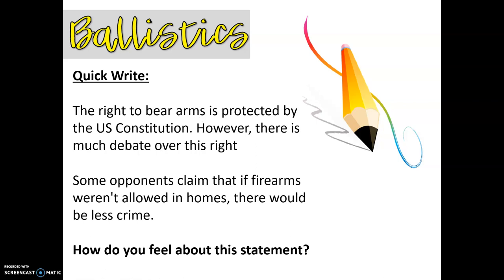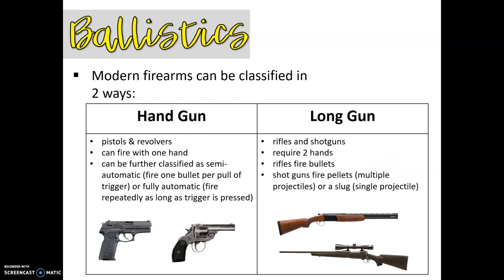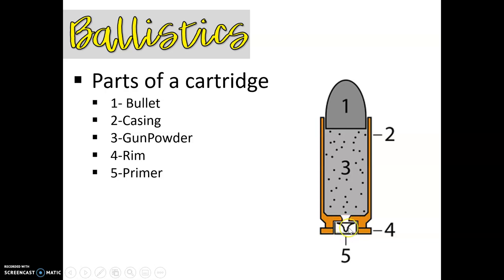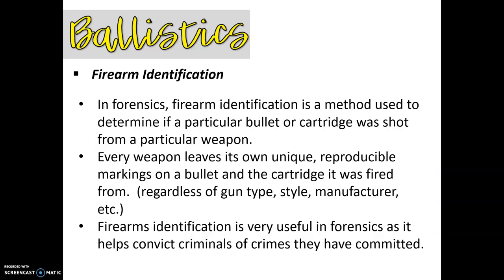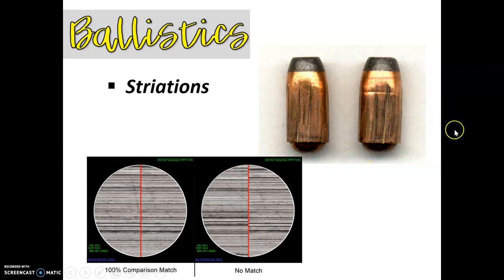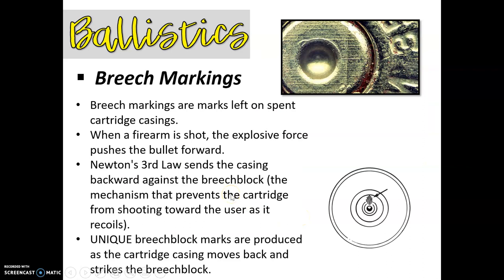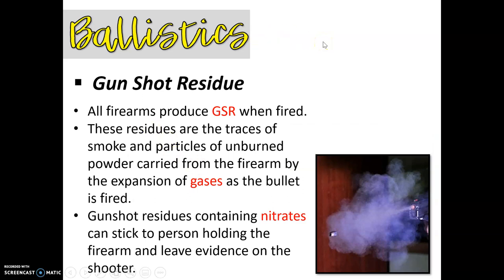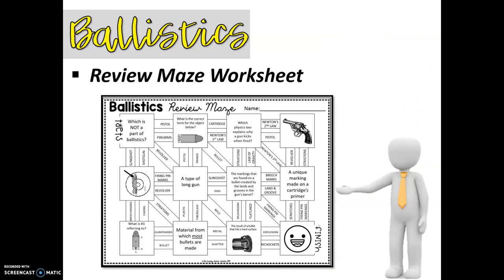Introduction to Firearms and Ballistics